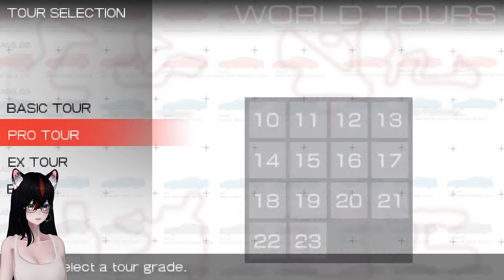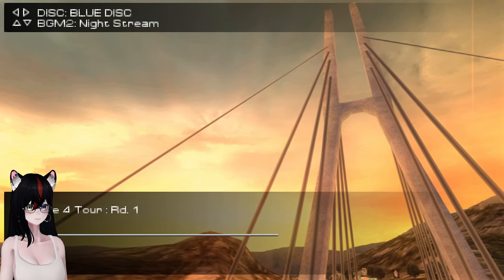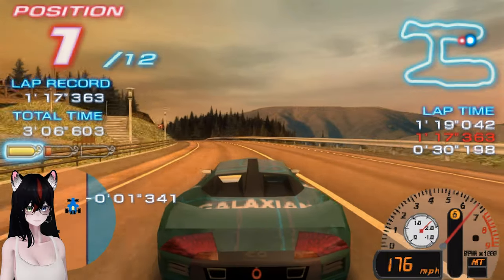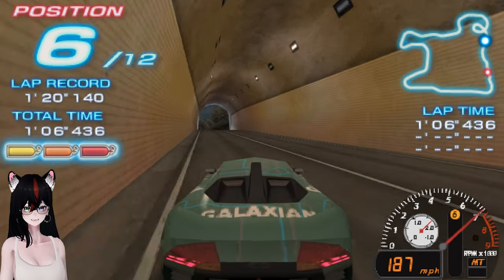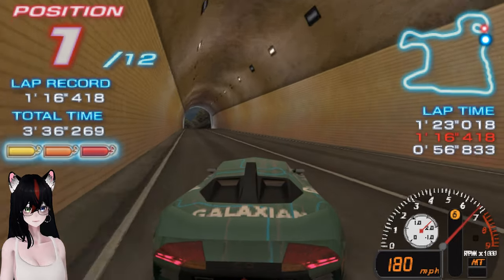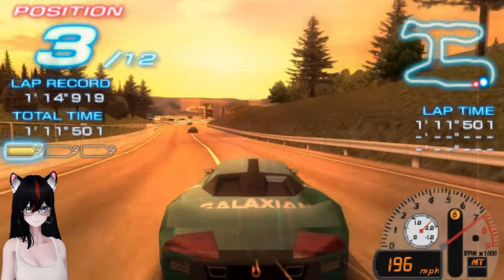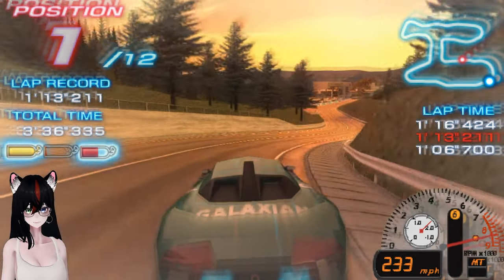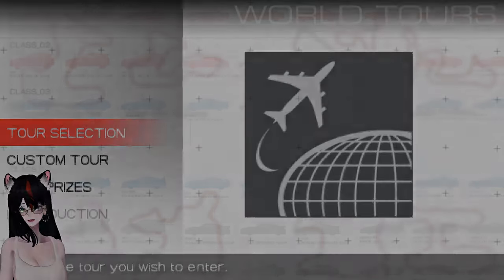EX Tour/32: Type 4 - Ridge Racer [PSP] || 100% Playthrough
Played via PPSSPP, 2x resolution.

watch me stream games live on twitch!